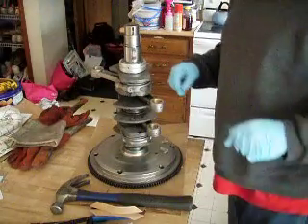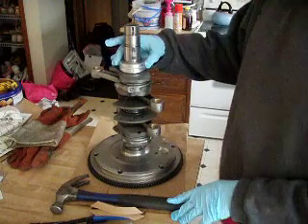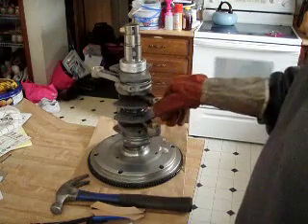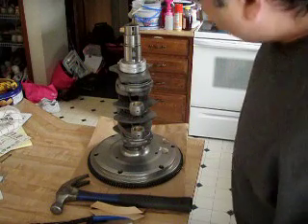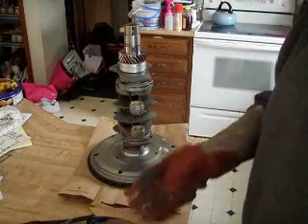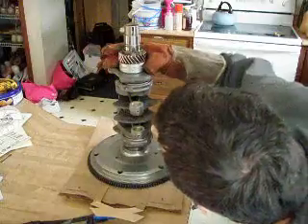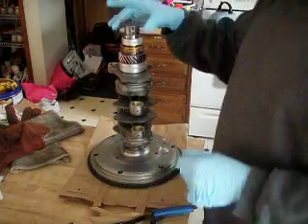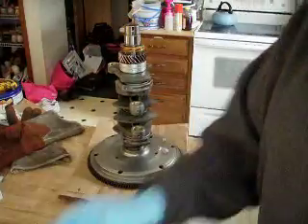Installing the rear main bearing on a VW beetle engine